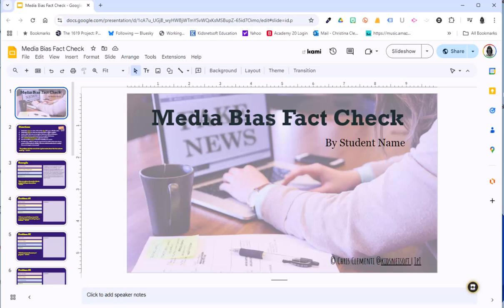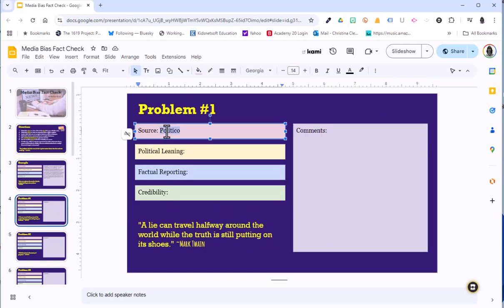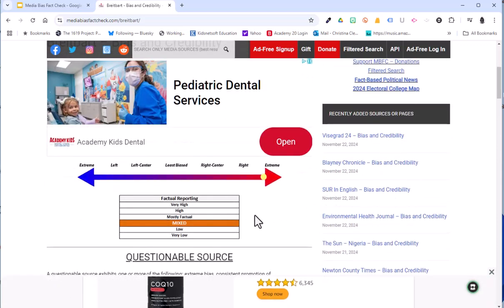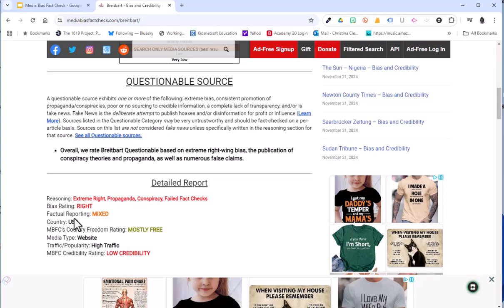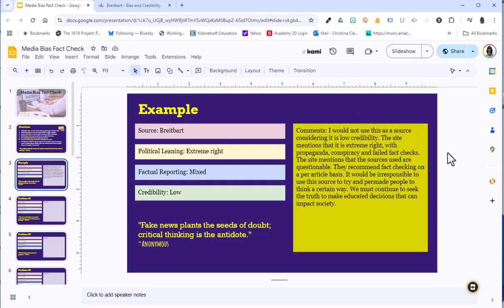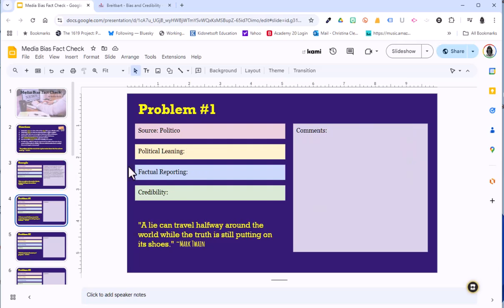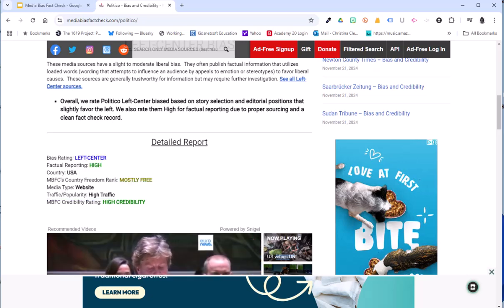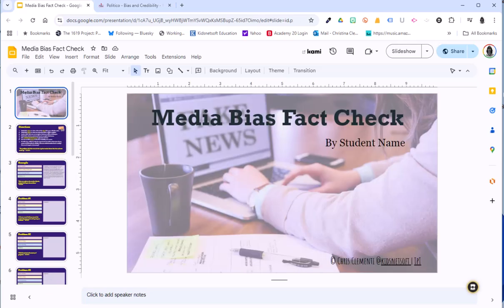Media Bias Fact Check: Evaluate sites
Media Bias Fact Check: Evaluate sites to determine if you would use the site for information based on the summary on Media Bias Fact Check.